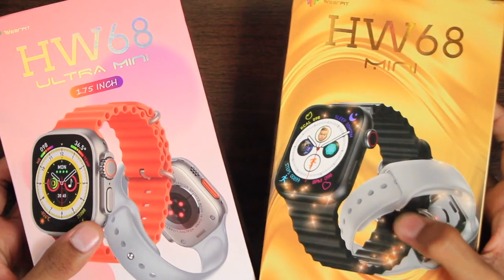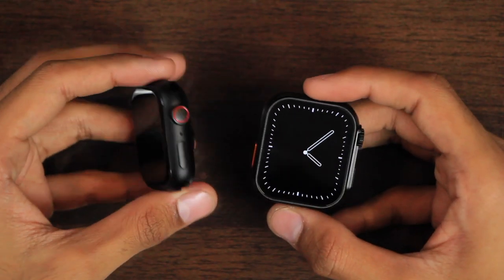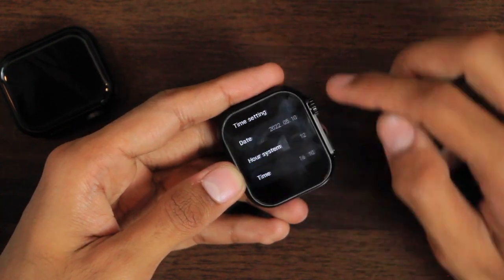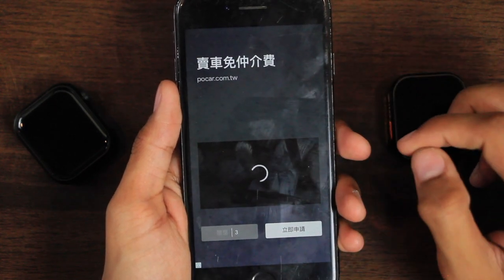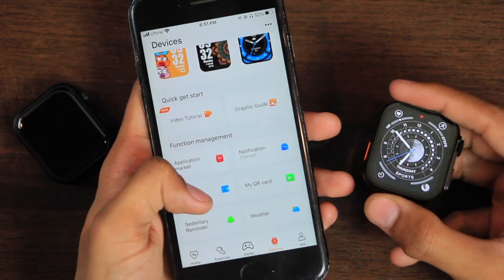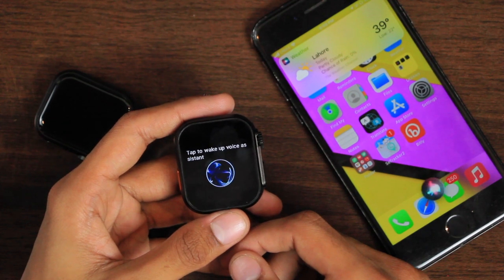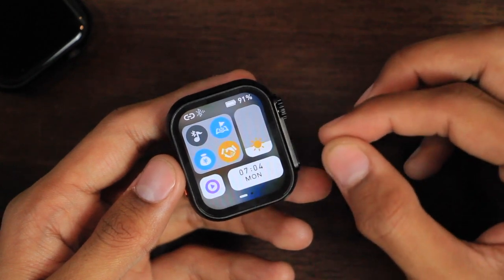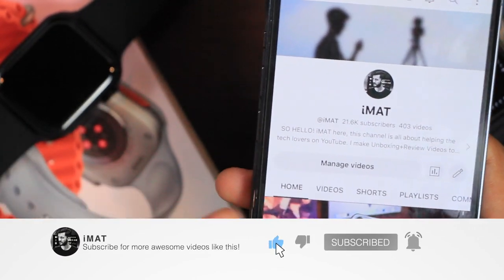Unboxing HW68 Ultra Mini & HW68 Mini - 41mm, Full Display, watchOS Icons, Strap Locks!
Please Purchase HW68 Ultra Mini using
Please Purchase HW68 Mini using

Camera: CANON 550D
Mic: MAONO PM471 USB Microphone
Video Editor: Final Cut Pro